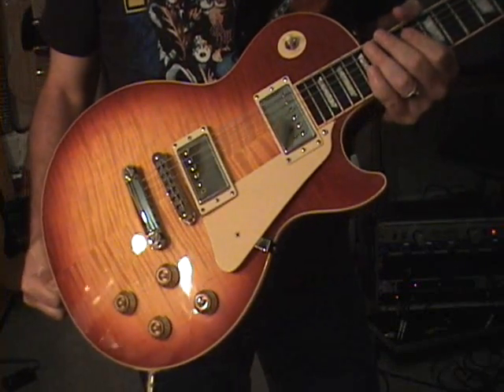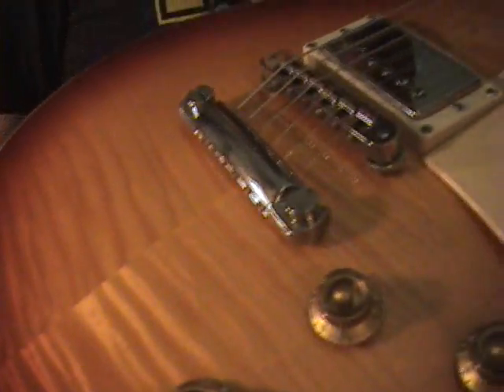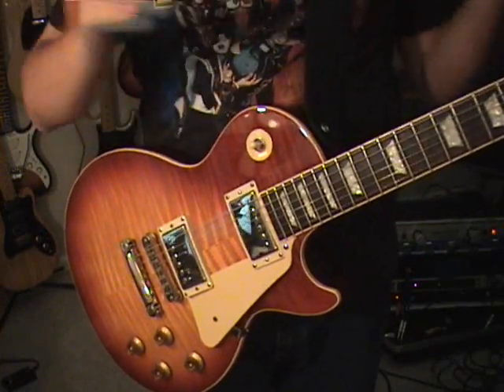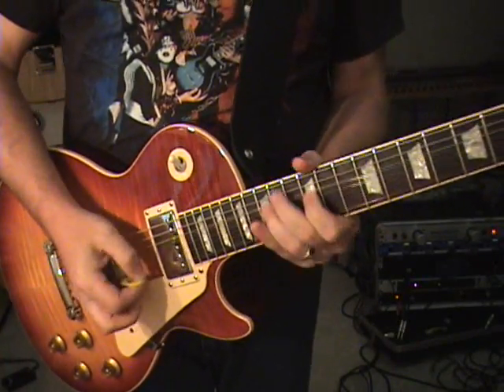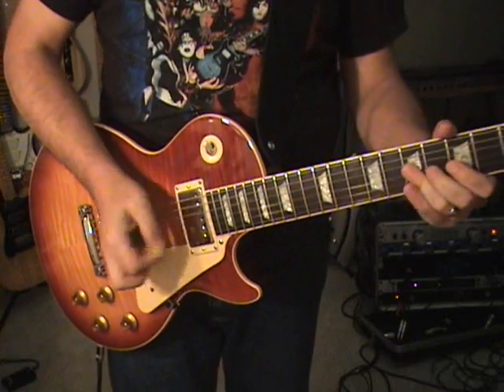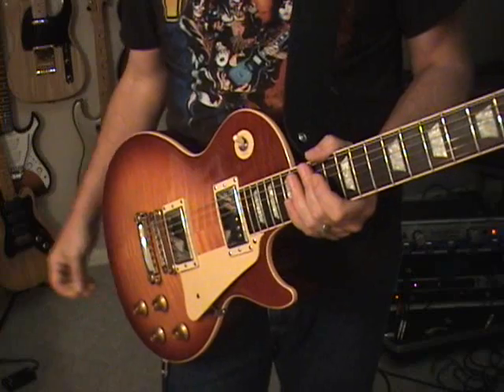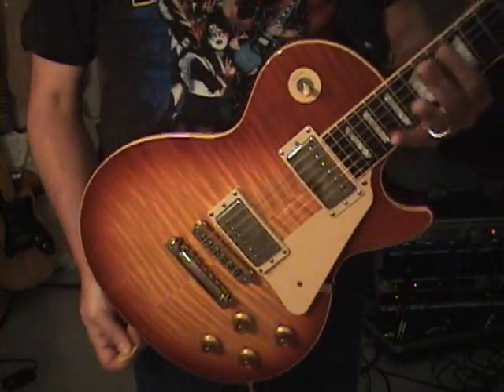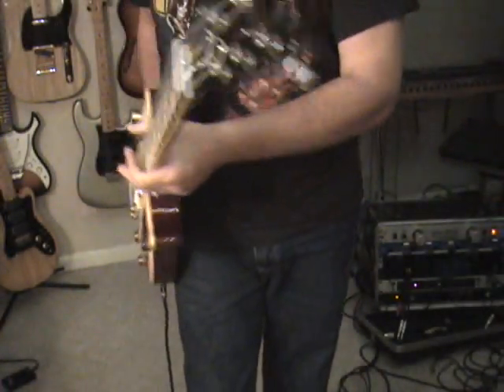2005 Gibson Les Paul Standard Guitar Review Scott Grove